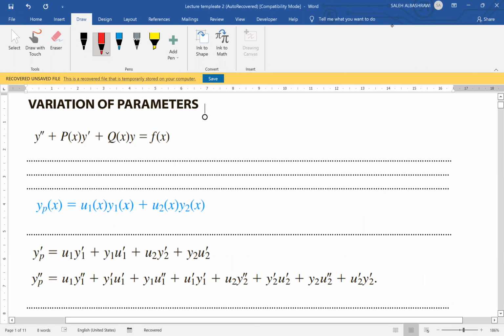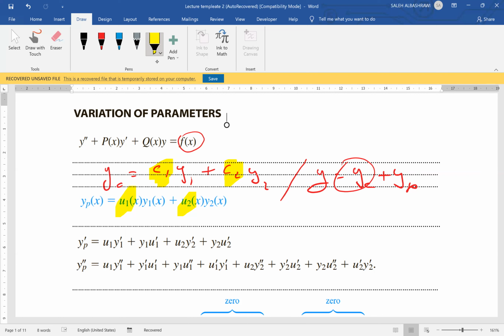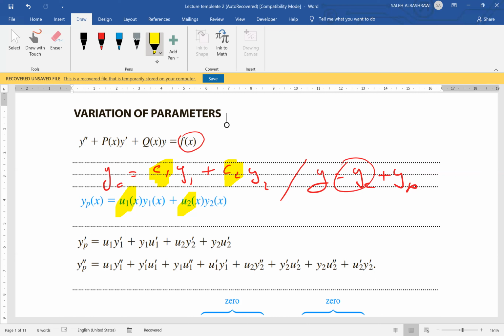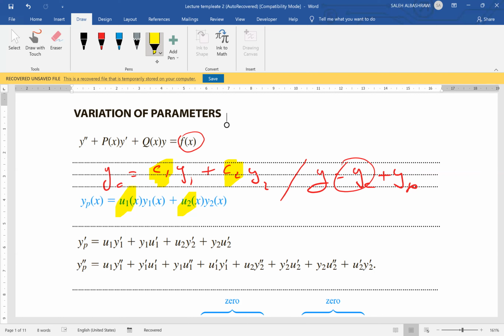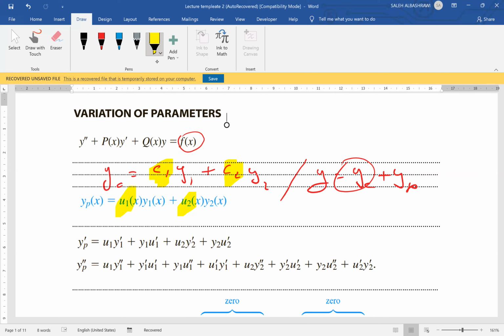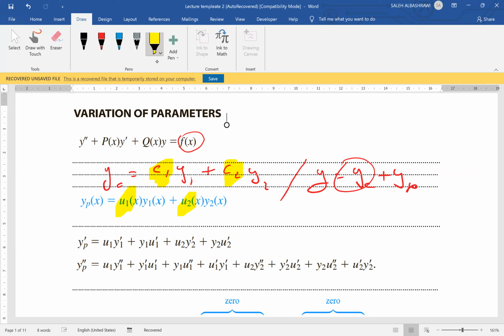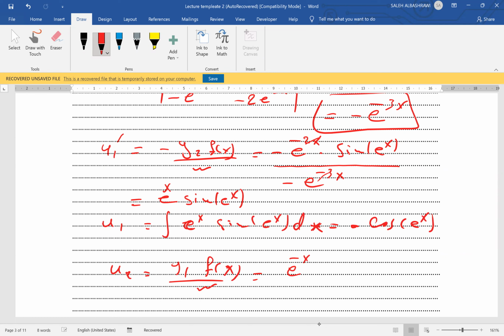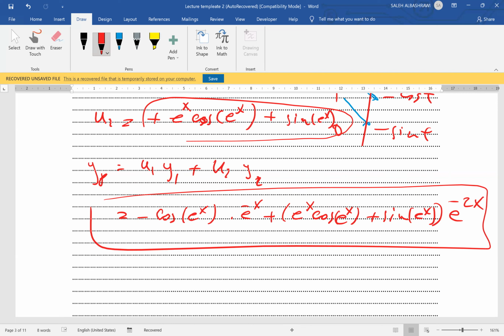VARIATION OF PARAMETERS Part 1